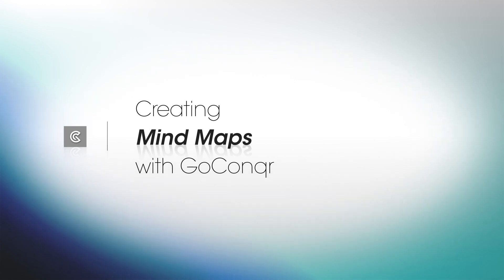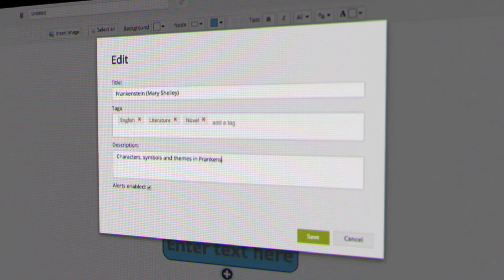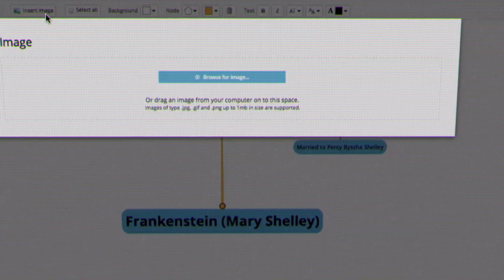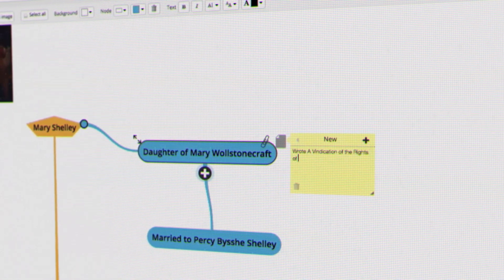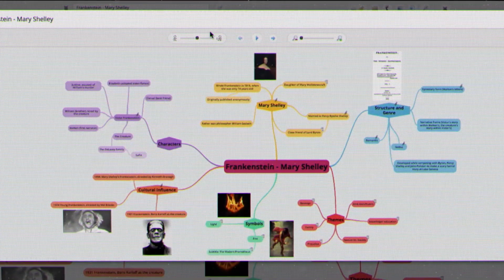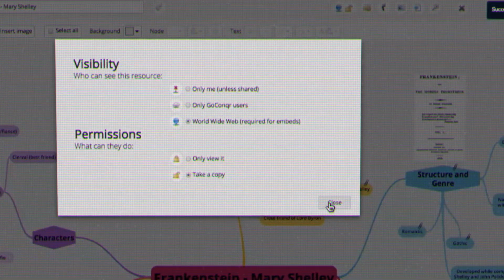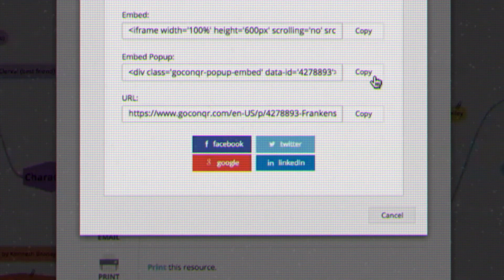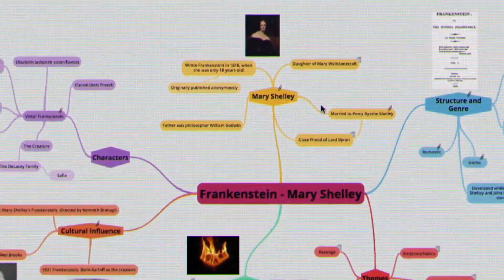How to Create Mind Maps with GoConqr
Mind Maps are a great way to brainstorm your ideas on any topic.

Watch and learn how you can easily create Mind Maps using GoConqr's free online learning platform.

Our design features allow you to quickly create effective Mind Maps, using minimal effort - leaving you with more time to focus on reaching your study goals.

to learn more about our tools and sign-up for free.

Use the Mind Map created in the video as a template for your next study session, by visiting